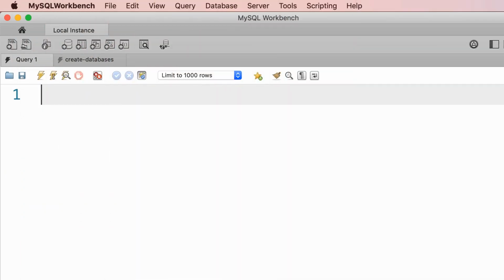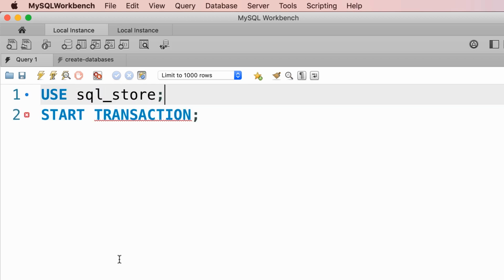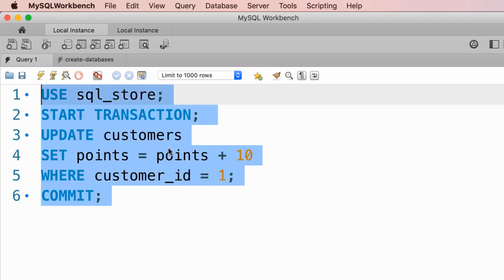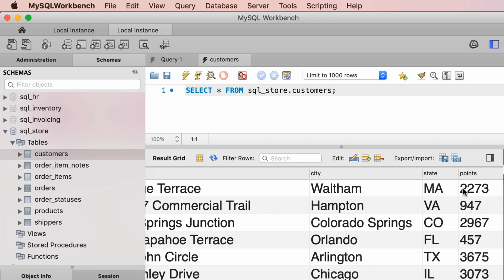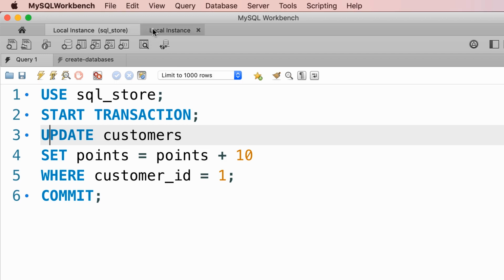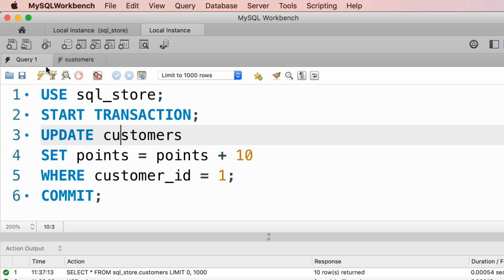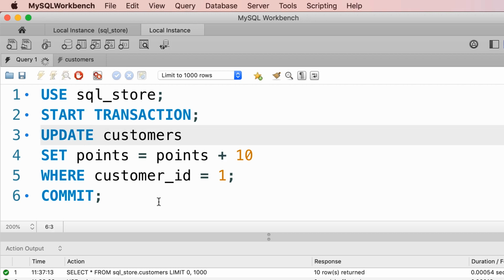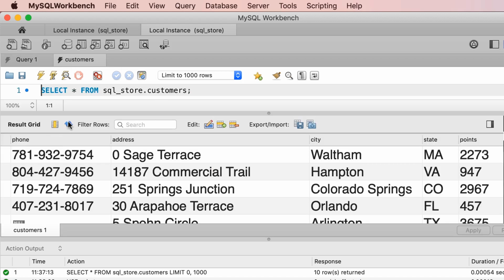87 Concurrency and Locking